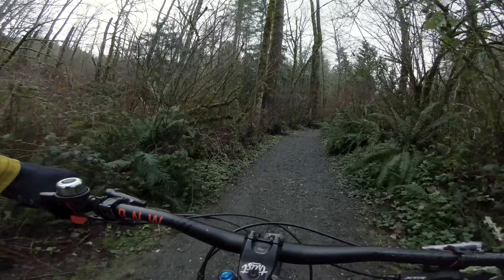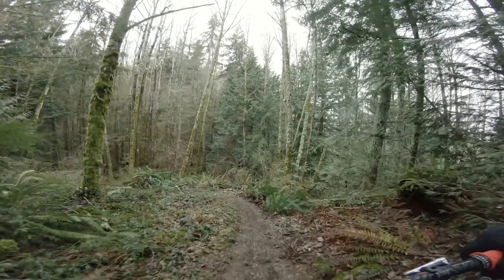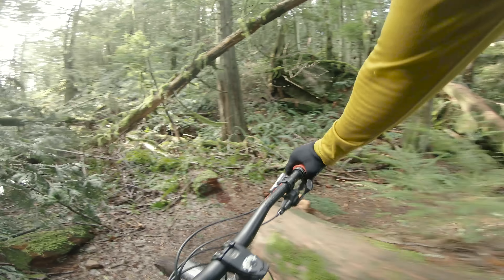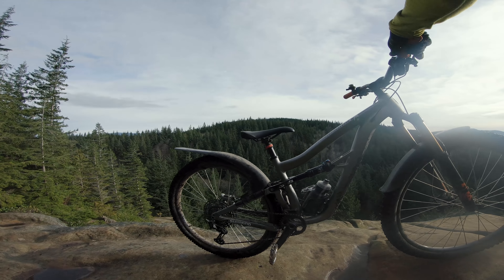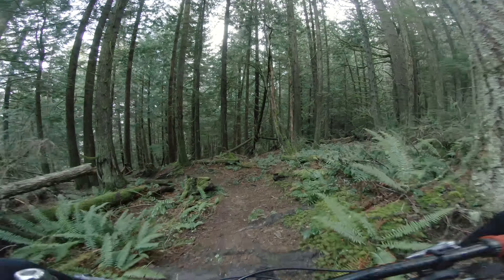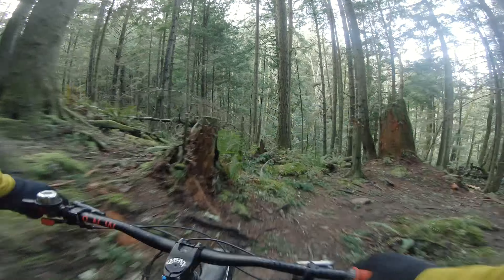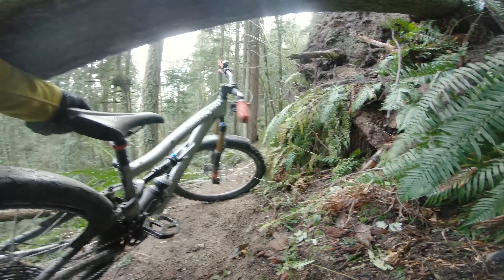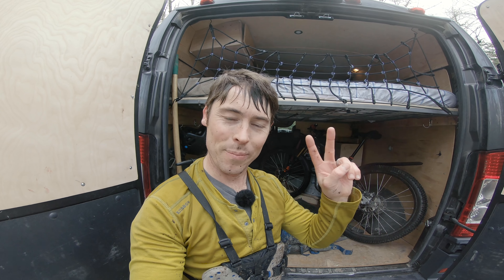Raw PNW Singletrack Aboard the Ripley AF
jeffkendallweed ripleyAF My second ride on the new Ibis Ripley AF here in Bellingham, WA. I had added another volume reducer to the fork before this ride, and it sure felt better!

2021 Ibis Ripley, size medium, stock Ibis Light Tune DPS Evol shock

If you’d like to learn more about my own experiences and thoughts on this new model, then please do have a look at the blog post over on my own

Did you know I post a new riding tutorial every month?  Here’s the full list of my riding tutorials posted through December 2020:

Big thanks to these guys for making this all possible!